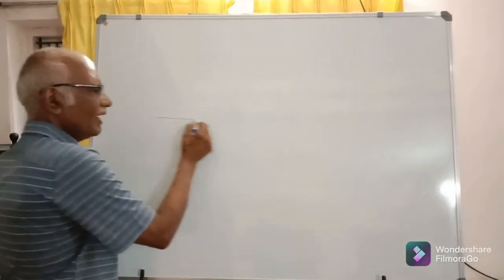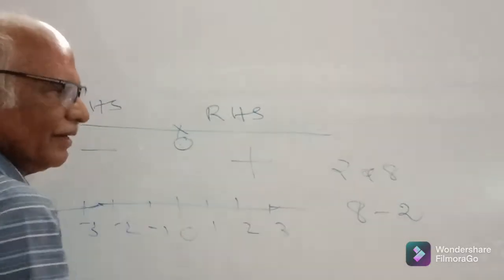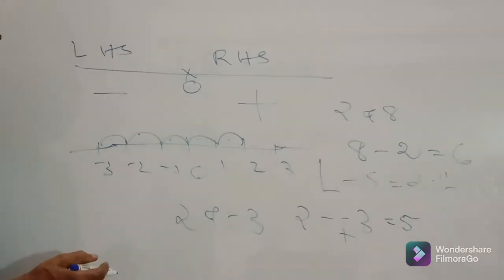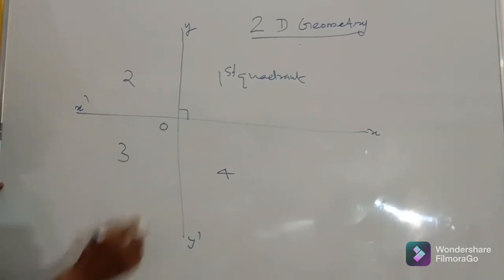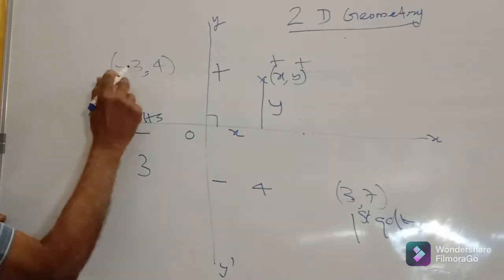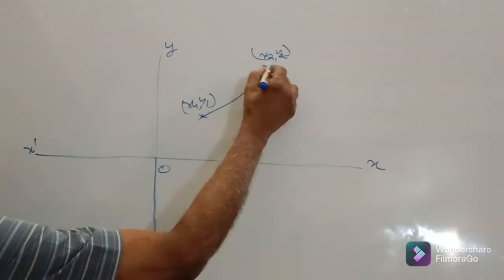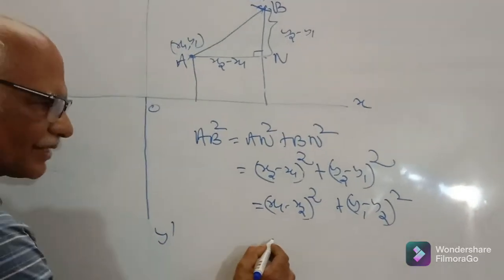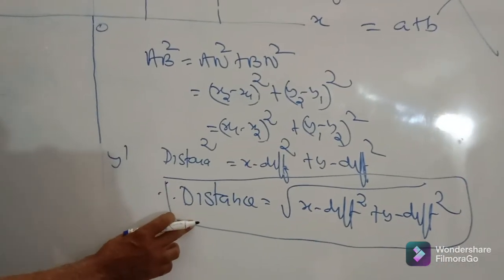FUNDAMENTALS OF GEOMETRY 1.1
Here we will try to explain various results of Maths in a way so as to enable students to understand  and apply in solutions